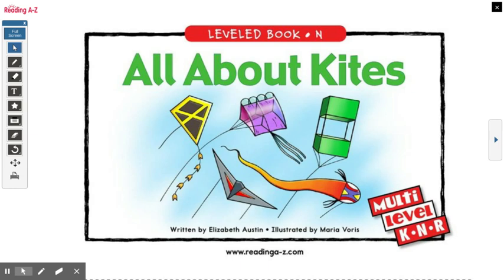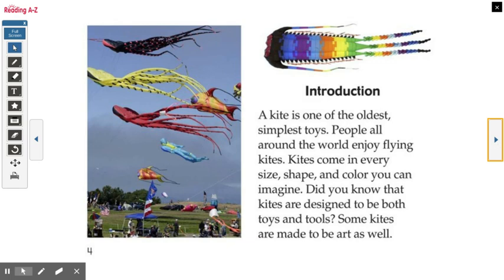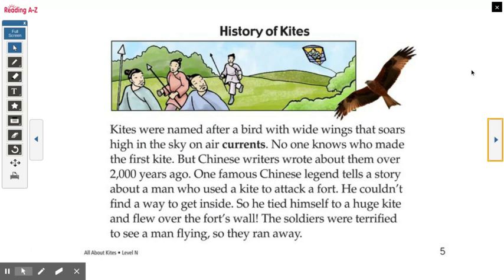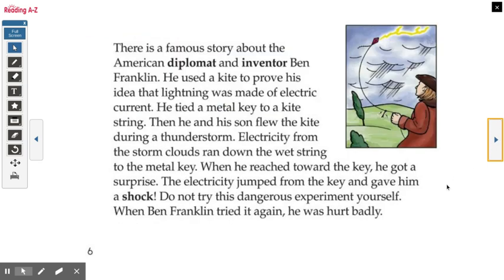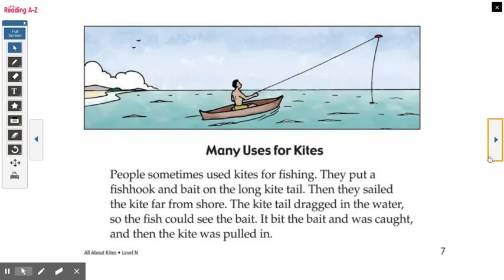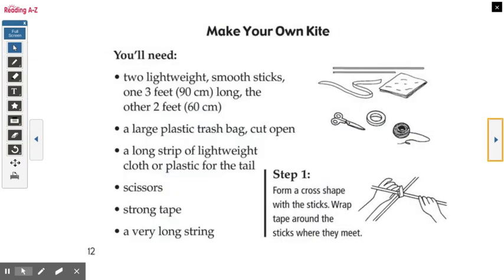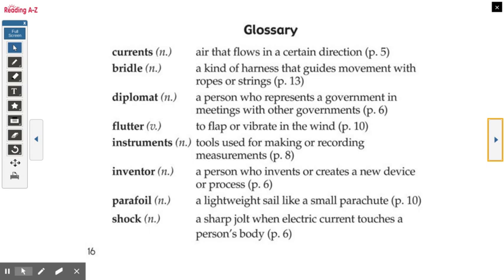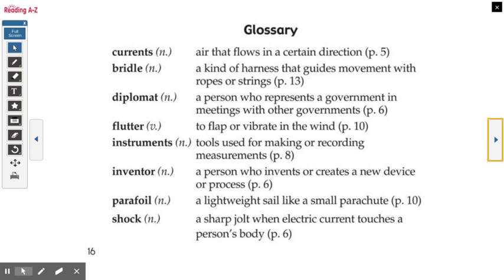2ndGrade/Reading-Text Features(RI.2.5)/ Monday May 4th